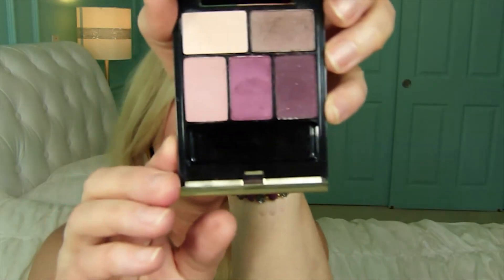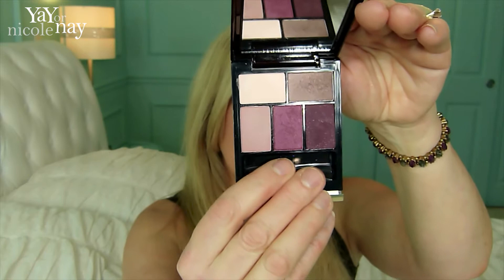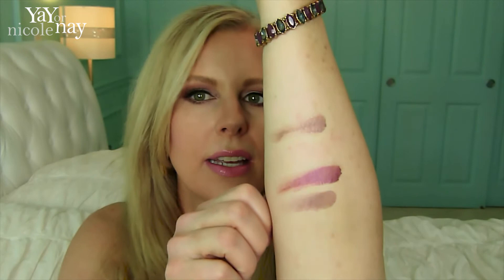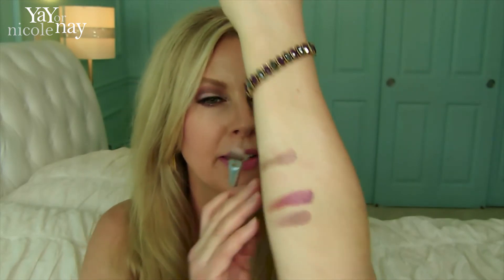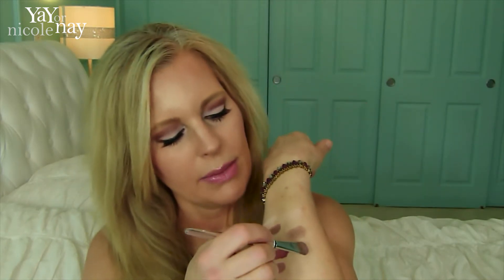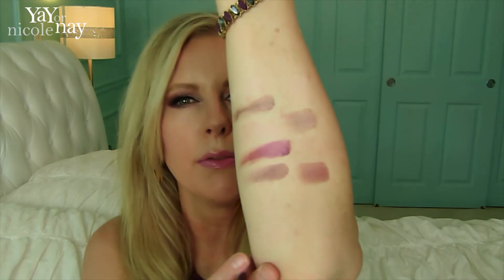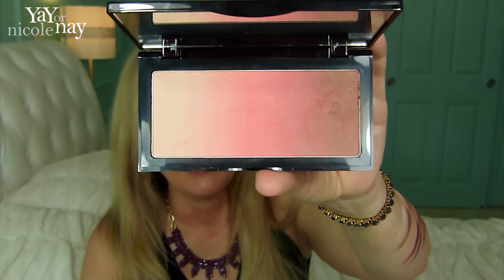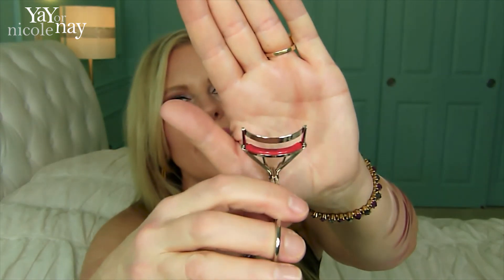Kevyn Aucoin Eyeshadow Palette: The Bloodroses – Swatches & Review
I was at the Makeup Show Pop-Up in San Francisco this weekend & was able to purchase this beautiful palette before it hit the stores & wanted to share it with you. Right after I published this video, The Bloodroses became available at Barneys. I've used it every day since I bought it and am in love! ❤ OPEN FOR MORE INFO❤